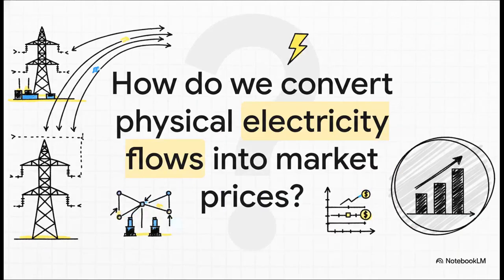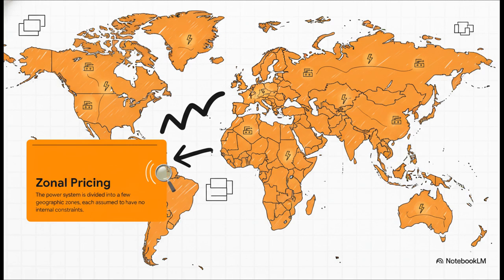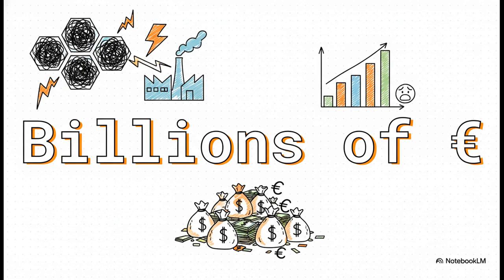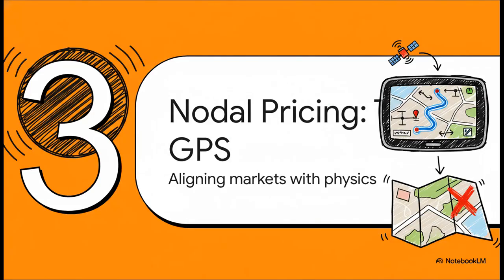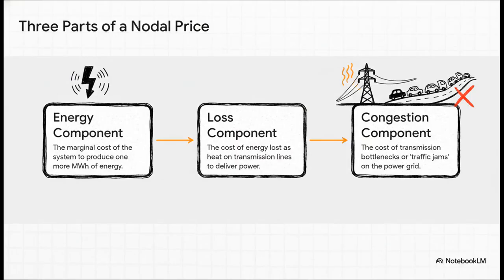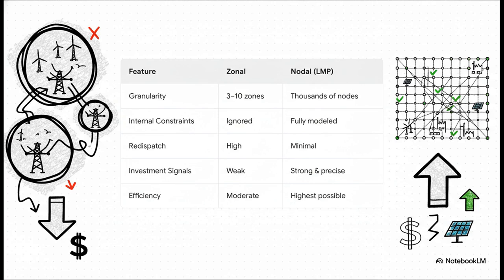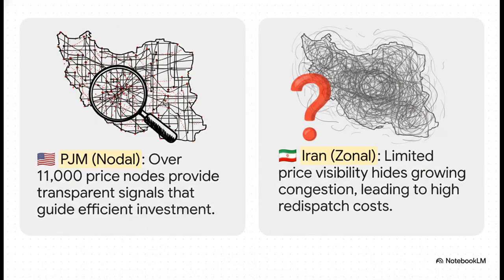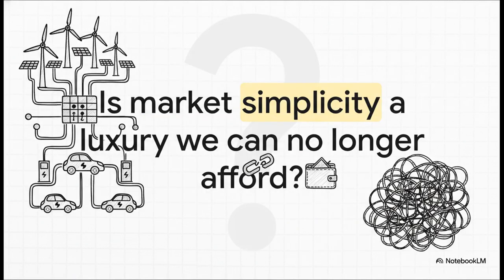Nodal vs Zonal Pricing: Which Electricity Market Design Is Better?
⚡ Why does electricity cost different amounts in different places? Why do some power markets use one price while others have thousands of prices?

In this comprehensive episode, we explore one of the most important topics in modern electricity market design:

✅ Zonal Pricing
✅ Nodal Pricing (Locational Marginal Pricing - LMP)
✅ Congestion Pricing
✅ Redispatch Costs
✅ DC Optimal Power Flow (DC-OPF)
✅ PTDF & LODF
✅ KKT Conditions
✅ Security-Constrained OPF (SCOPF)
✅ Financial Transmission Rights (FTRs)
✅ Congestion Rents
✅ Market Splitting
✅ Power System Economics

Whether you're a power systems engineer, electricity market analyst, researcher, student, trader, policymaker, or simply curious about how electricity prices are determined, this video provides a complete and intuitive explanation—from the basic concepts to advanced mathematical foundations.

🌍 In this video you'll discover:

⚡ Why electricity cannot be priced like ordinary commodities

⚡ How congestion changes electricity prices

⚡ Why Europe mainly uses zonal pricing

⚡ Why PJM, CAISO, MISO, ERCOT, NYISO, Singapore, and New Zealand use Locational Marginal Pricing (LMP)

⚡ The mathematical foundations behind DC Optimal Power Flow

⚡ How PTDFs determine power flows

⚡ Why nodal pricing provides better investment signals

⚡ Why redispatch costs are increasing across Europe

⚡ How congestion rents and Financial Transmission Rights (FTRs) work

⚡ Global comparisons of electricity market designs including:

🇺🇸 United States
🇪🇺 Europe
🇮🇷 Iran
🇦🇺 Australia
🇸🇬 Singapore

You'll also learn how modern Independent System Operators (ISOs) solve large-scale optimization problems every few minutes to keep the power grid secure while minimizing system costs.

If you're interested in:

Electricity Markets
Power Systems
Renewable Energy
Grid Congestion
Energy Economics
Power Market Modeling
Optimization
Energy Trading
Smart Grids
Energy Transition

this is one of the most comprehensive educational videos available.

👍 If you enjoy the video:

Share it with colleagues and students
Leave your questions in the comments—we answer many of them in future videos!